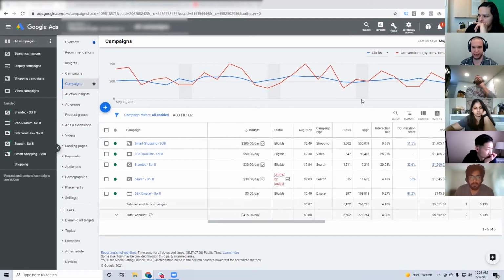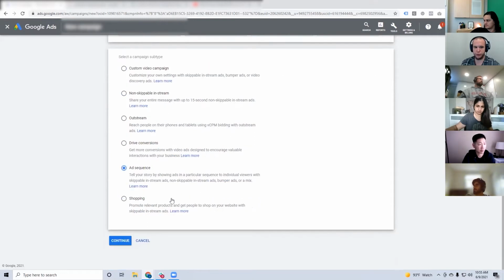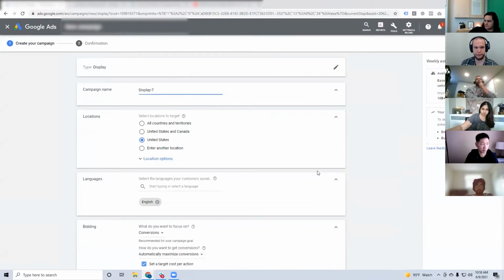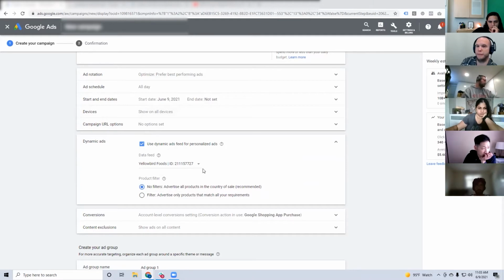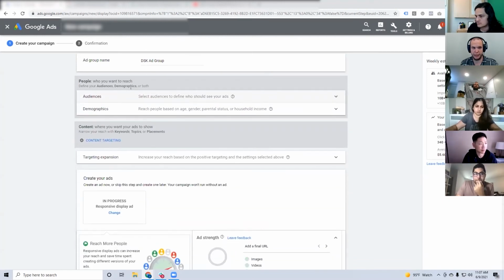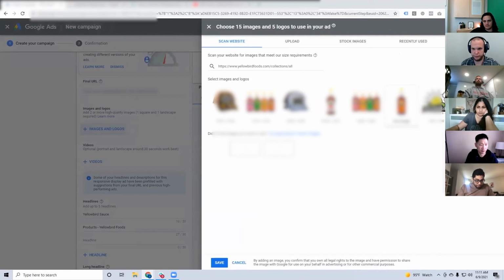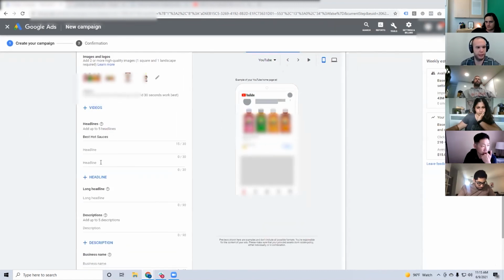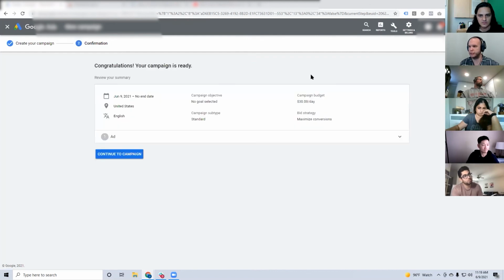2 Display Campaign - Day7 - google seo